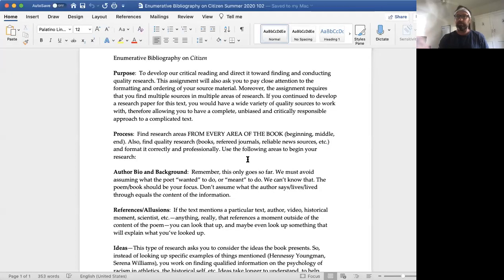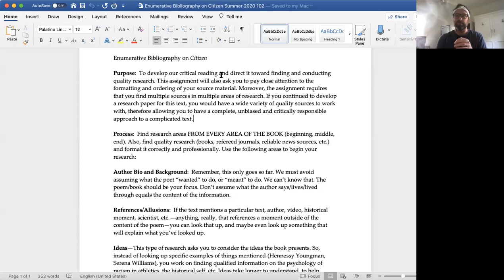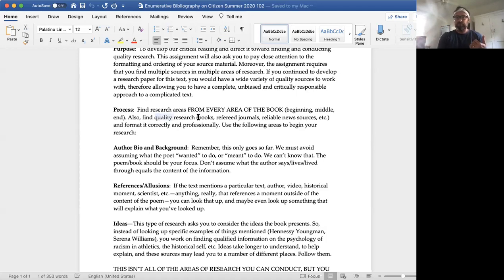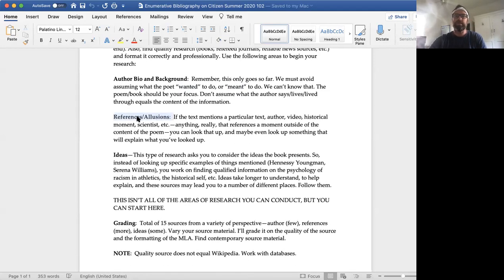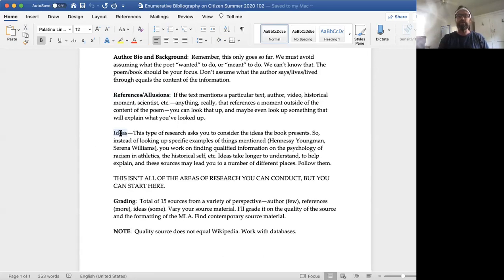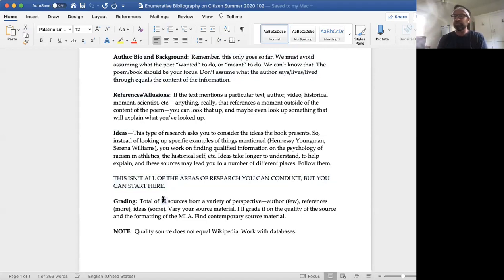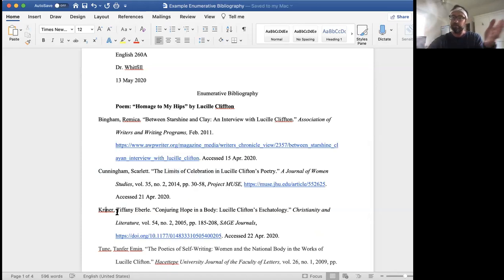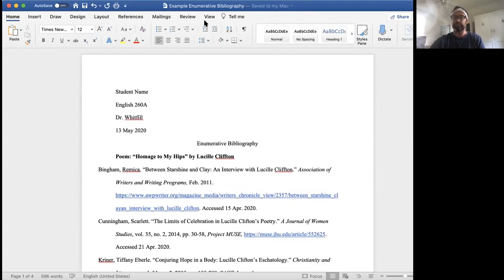Information on Enumerative Bibliography 102 Summer 2020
Walk through of part of the Final Project, discussion of research and purpose of assignment.